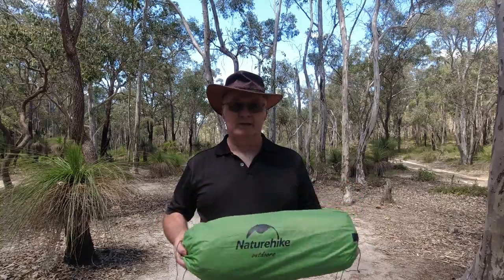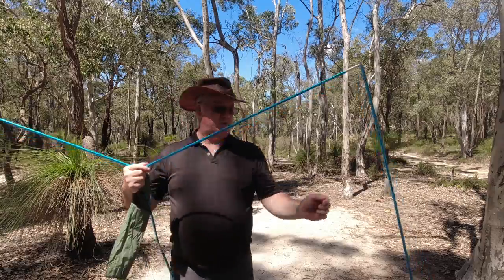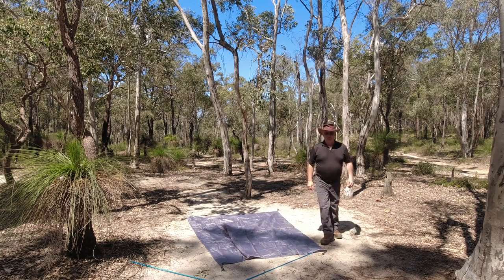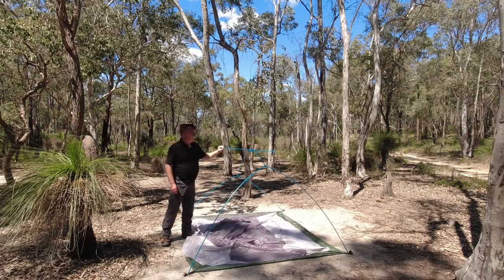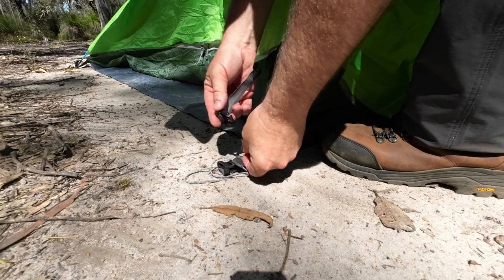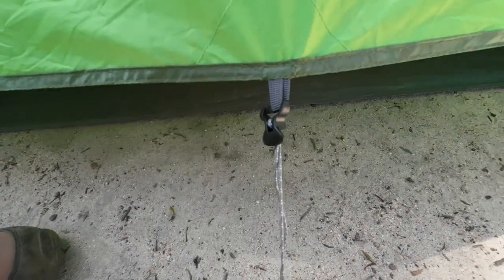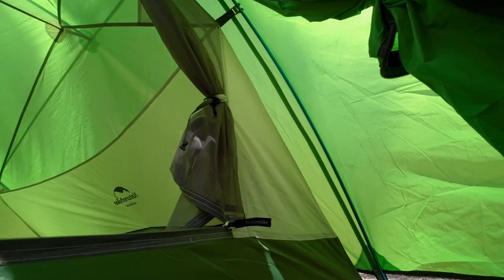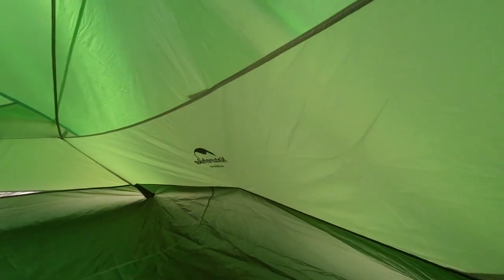3 man tent for backpacking, Naturehike cloud up 3-person tent.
If you are looking for an ultralight tent that saves space and reduces weight, and a high-quality product with half the price or even less but can rival top brands, then Naturehike Cloud Up series tents are your best choice.

Lightweight: It weighs only about 2.2KG, and is an optimal outdoor camping choice.

Front vestibule: It makes the inner space larger, and personal hiking gear can also be placed in the front door area.

Cope with changeable weather: Made of lightweight and wearable 20D nylon silicone material (210T polyester plaid fabric material) as well as waterproof coating and waterproof about 4000+ (210T polyester plaid fabric can reach 3000 +), making it good enough to meet your rain-proof need while camping.

Poles: 7001 aluminum pole makes the tent more strong and more lightweight.

Mesh design: B3 mesh design for perfect mosquitoe-free protection and better breathability of the tent.

Design with snow skirt: It can make the tent comfortable when hiking in winter since it makes the tent more windproof, snowproof and tearproof, therefore it strengthens tent's stability and safety.

Easy setup: The tent can be quickly set up in 5 minutes. Even just one person can also easily set up the tent with instructions attached to the inside of the outer bag.

Includes: flysheet, tent body, poles, ground pegs, guy lines, footprint, tying rope.

Quality assurance: Tent corner with multiple waterproof pressure rubber, large space, comfortable and waterproof. Translucent mesh storage pockets are convenient for placing belongings. The inner tent also has a hook to hang lights and other supplies. Tight tee joints and high-strength double-headed hanging buckle increase the toughness of the tent. The flysheet also has a reflective strip to pull the shore, which makes the installation easier.